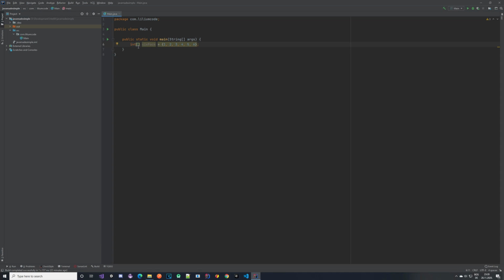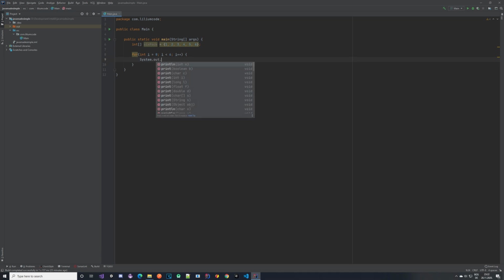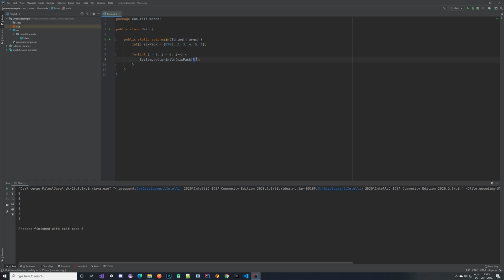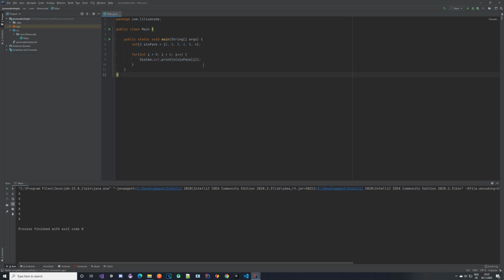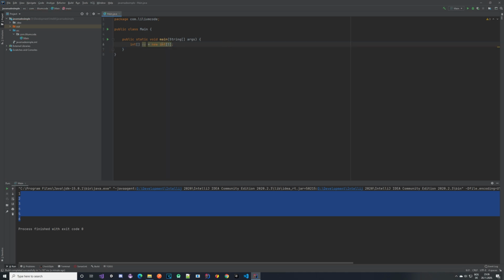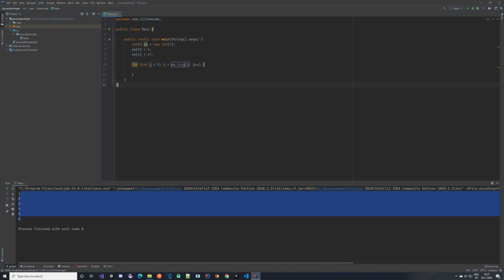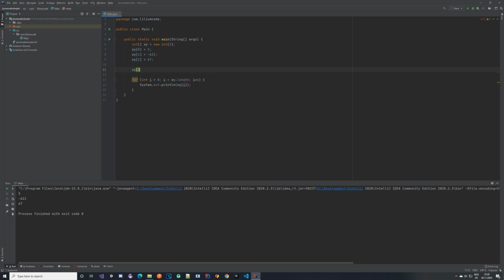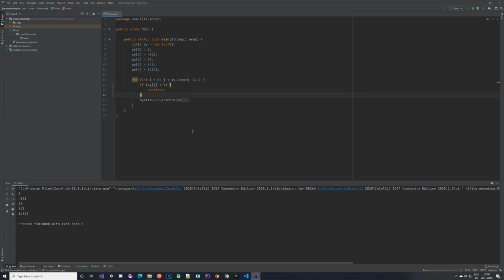Java Made Simple - Beginner Tutorial - Part 6 - Arrays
Tutorial series for Java beginners. If you are trying to learn new programming language then this is a place for you to be. In this series we are going to go over basics of Java and hopefully at the end you will be able to handle any tasks thrown at you.

In this video we talk about arrays and how to declare and use them.